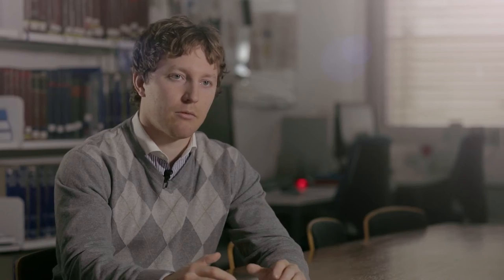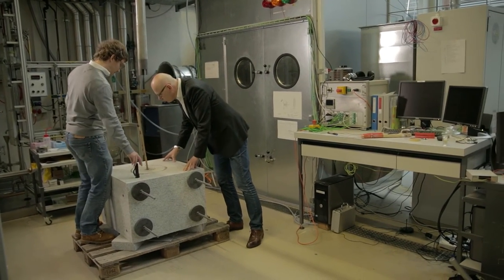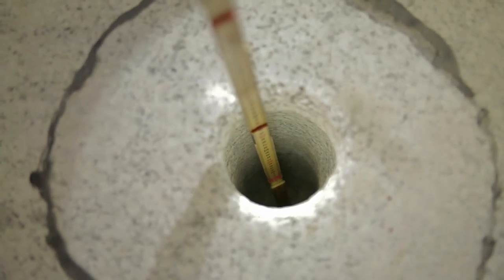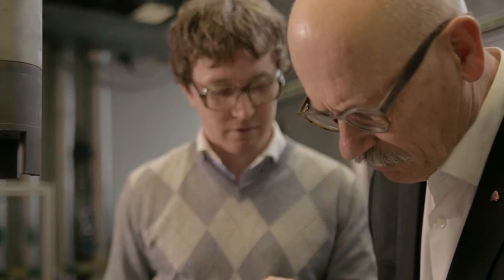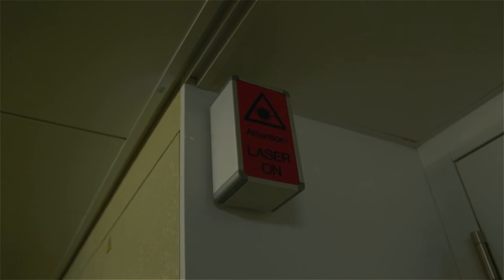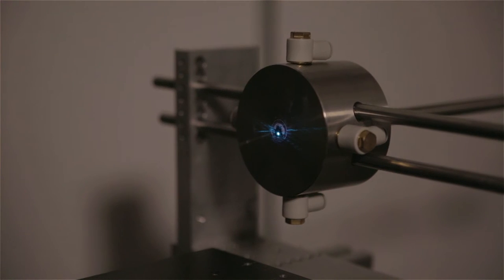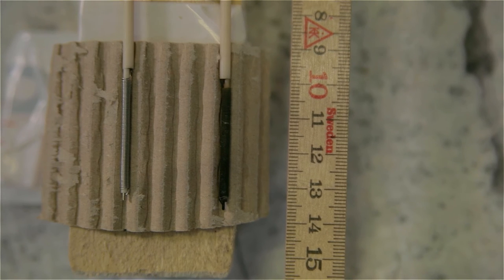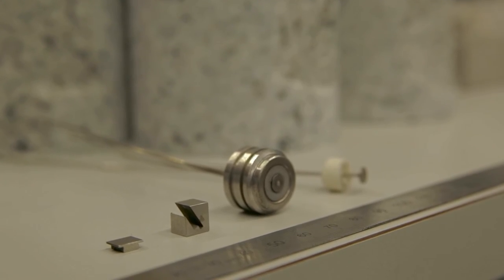Spark Award 2016: Philipp Rudolf von Rohr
On 22 March 2016 ETH Zurich presented the Spark Award 2016. The award stands for the most promising invention of 2015 which was filed for a patent. The video features Thierry Meier and Philipp Rudolf von Rohr from the Institute of Process Engineering. They were among the top 5 nominees for the Spark Award 2016 for a new method for a universal heat flux sensor with embedded temperature measurement probes which resists harsh conditions.